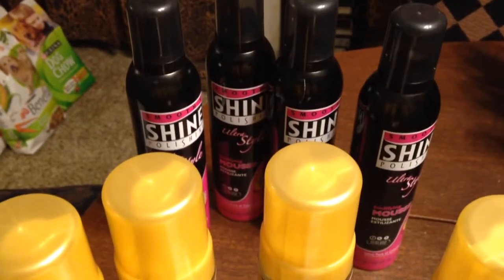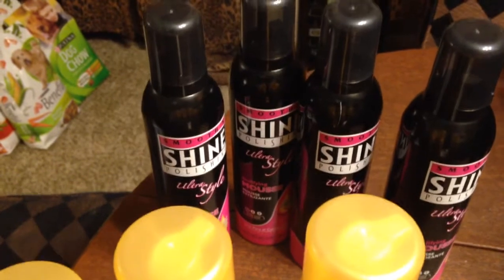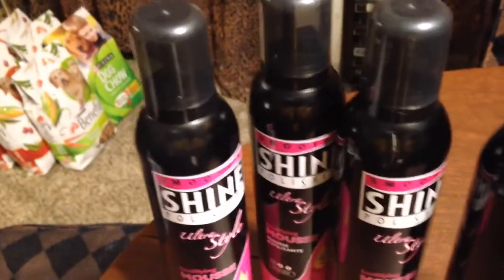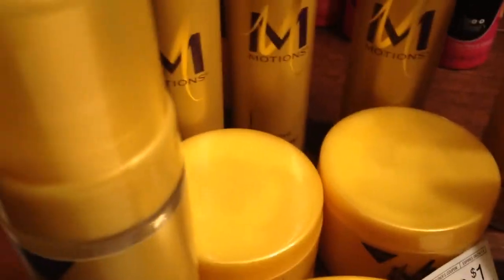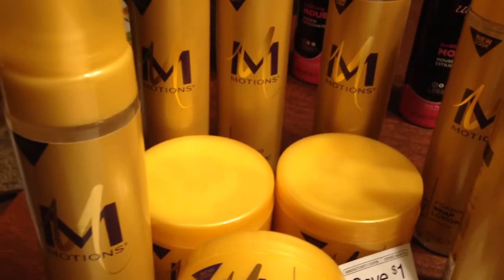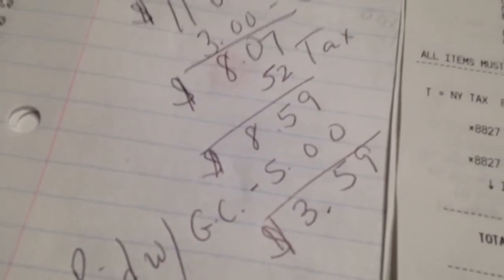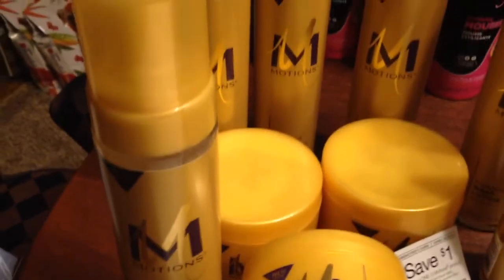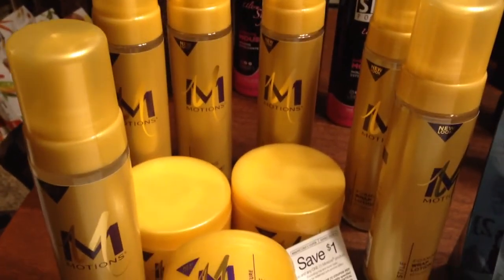Surprised to See Motions @ Target Earned $5 Giftcard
Bought 4 Smooth n Shine  $2.59 each